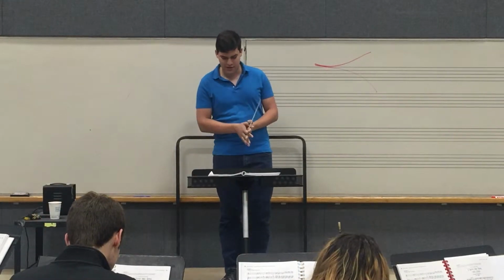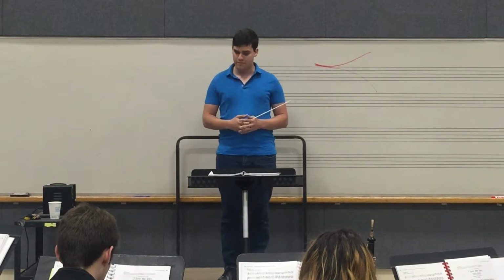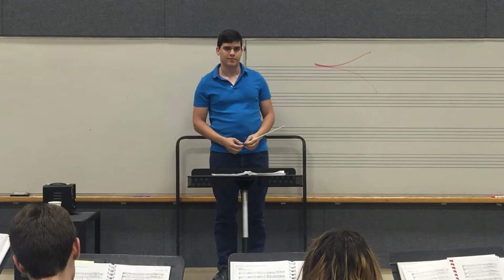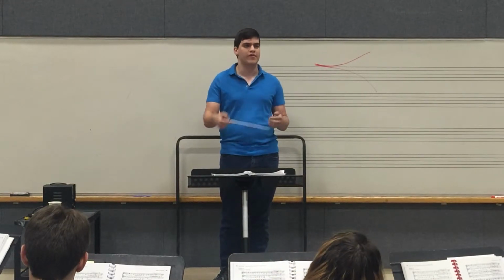Andres - Oct 22